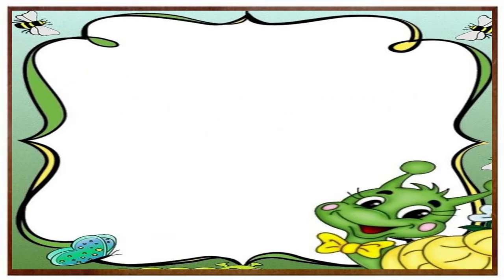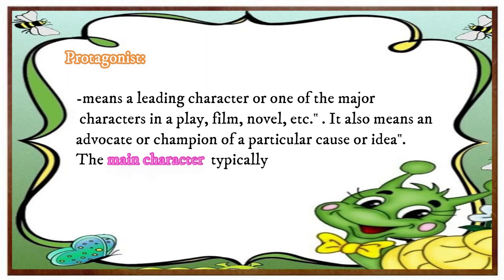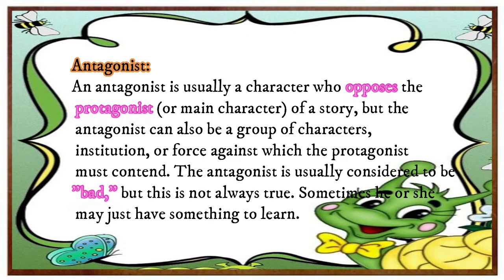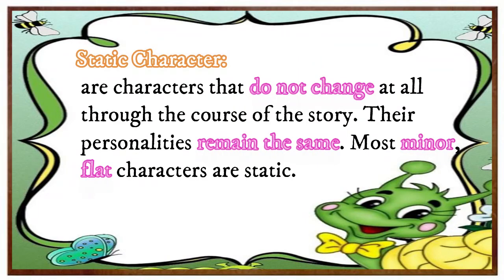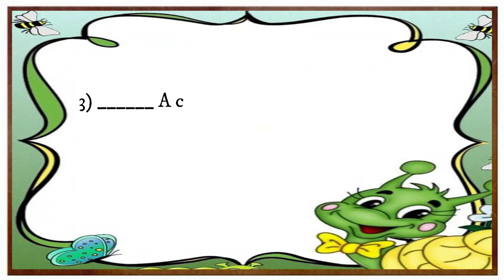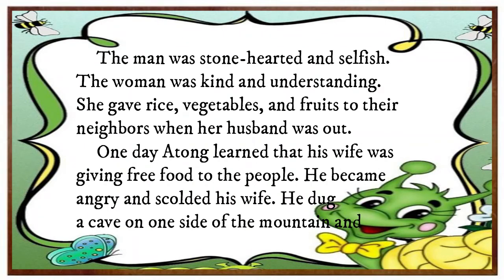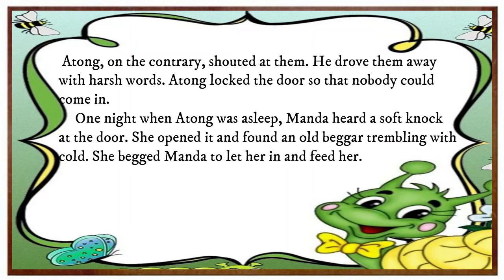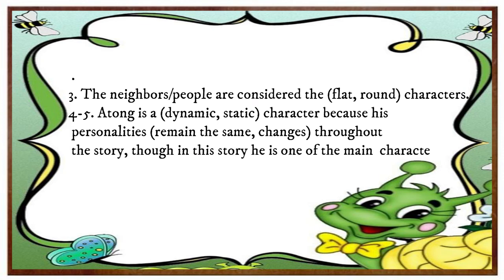Evaluating Narratives based on How the Author Developed the Elements of the Characters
Evaluating narratives based on how the author developed the character
English 6